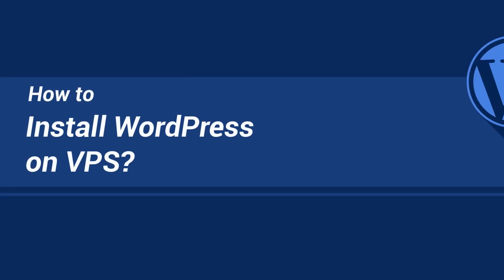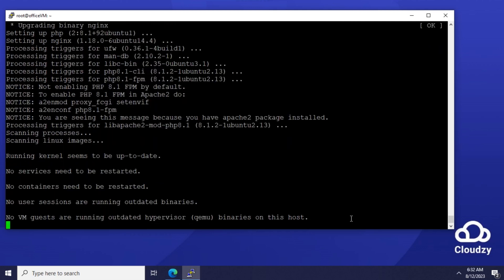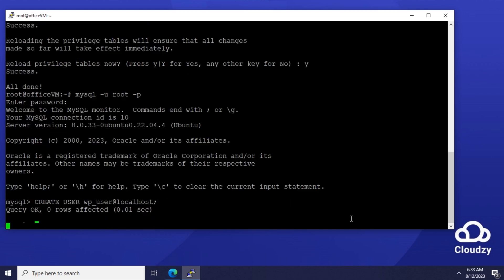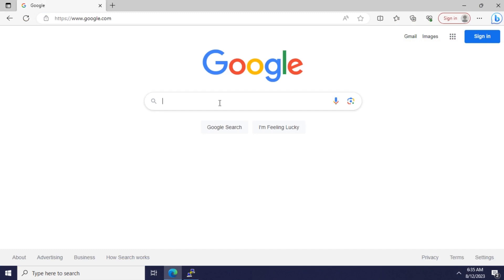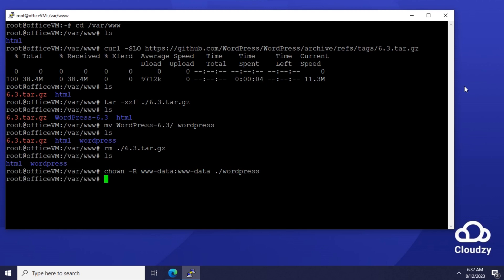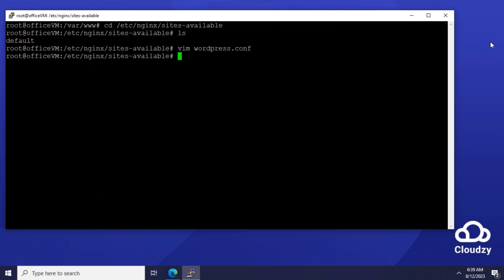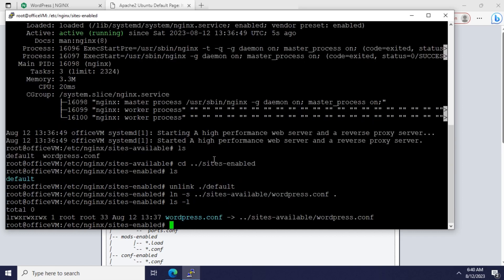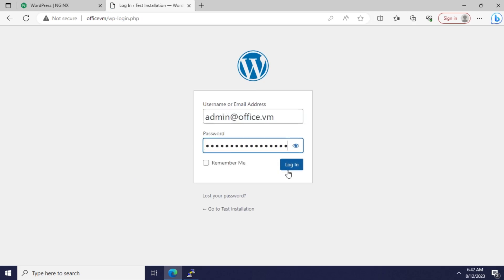How to install Wordpress on VPS?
In general, the WordPress installation procedure is straightforward and trouble-free. However, when installing it on a VPS, users may face some difficulties as they need to install WordPress on VPS manually.